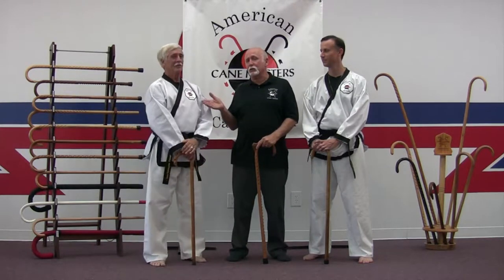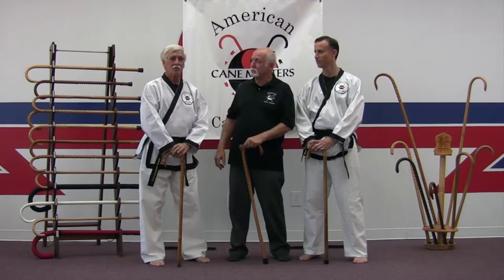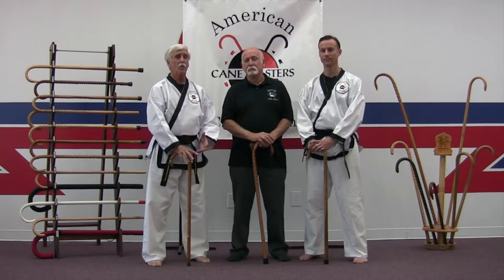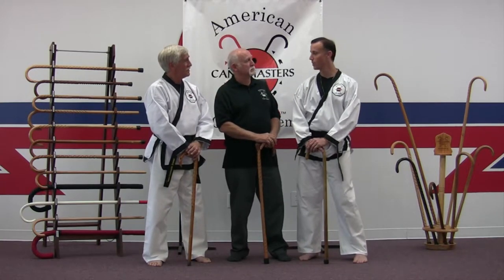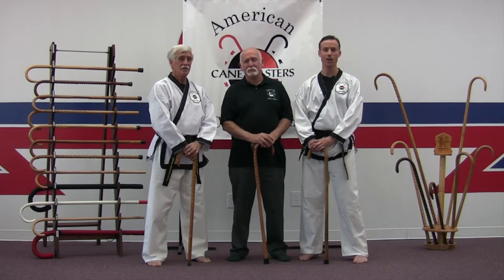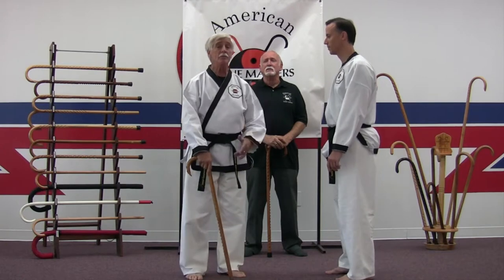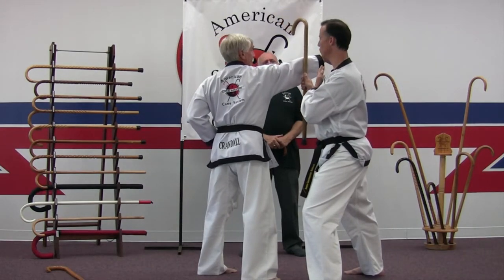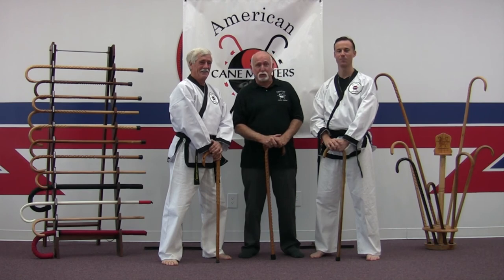Virtual Dojo 2017 Sept 10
Grandmaster Shuey broadcasts live from the East Coast Main Office for  American Cane System alongside Senior Canemaster Crandall and Master Cane Instructor Stalloch for an important announcement in the Virtual Dojo.  Visit CaneMastersDojo.Com to learn more about live training sessions and dozens of hours of video.  The announcement is for the American Eagle Cane System under founding Masters Clifford Crandall, Eric Stalloch, and Lynn Jessee which is taught by the American Martial Arts Institute.  Also includes two short cane techniques.